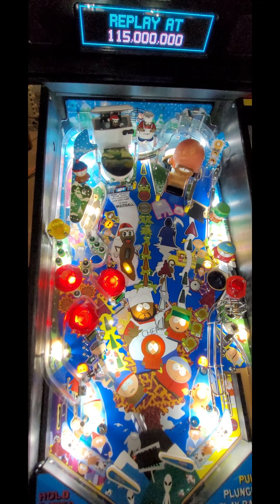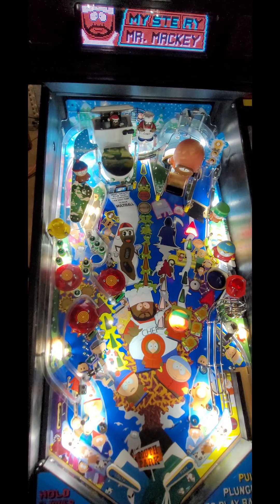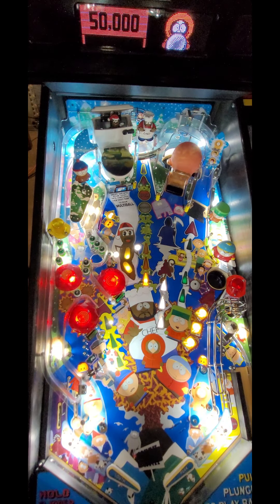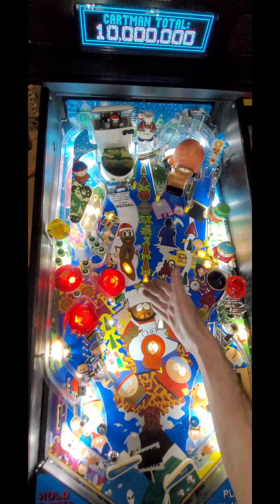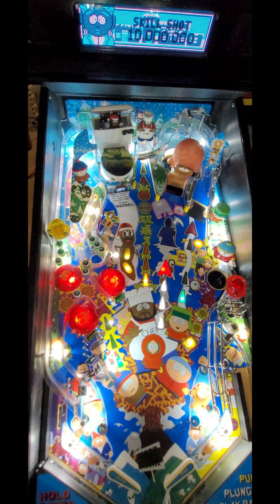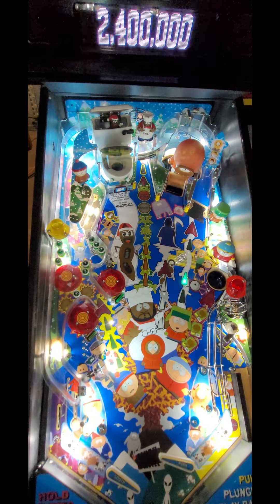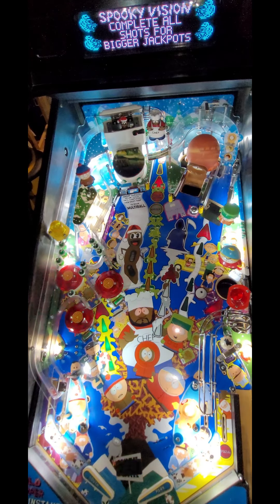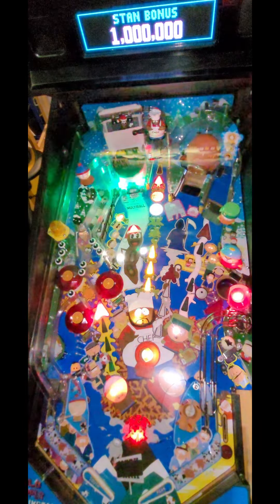1999 Sega South Park Tutorial & Gameplay with Spooky Vision Wizard Mode!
Skip to the last 10 minutes if you want to cut to the Spooky Vision action!

Just shopped up my South Park and finally getting some games on it. Jay the neighbor comes by and we play a few games and try to get to the wizard modes!